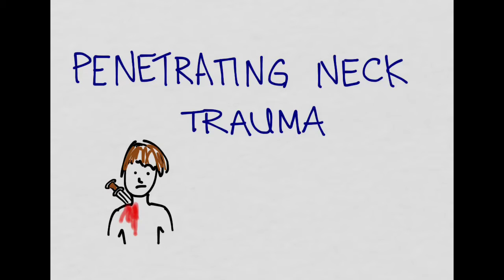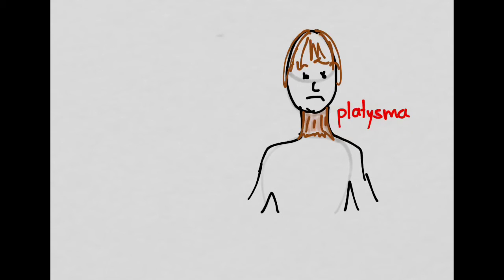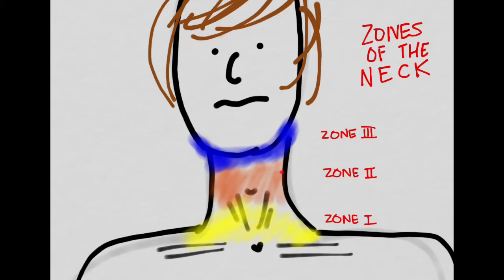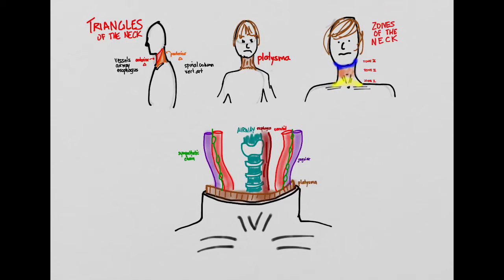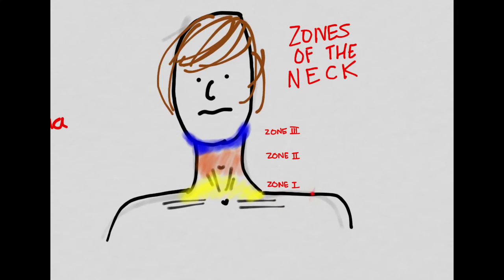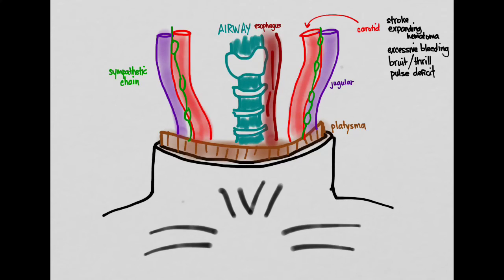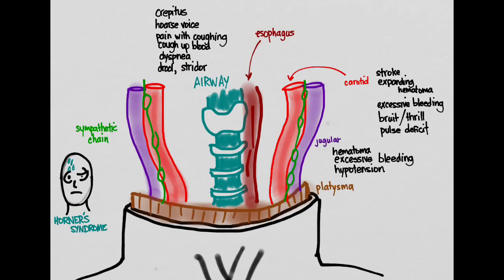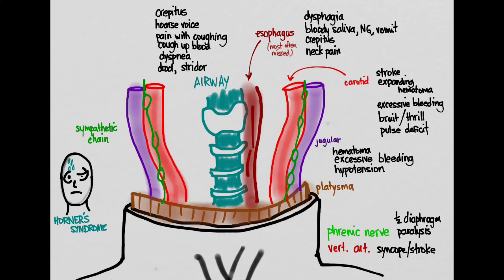Penetrating Neck Trauma 01: Anatomy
Before we go into how we treat penetrating neck trauma, we need to know what's in there.